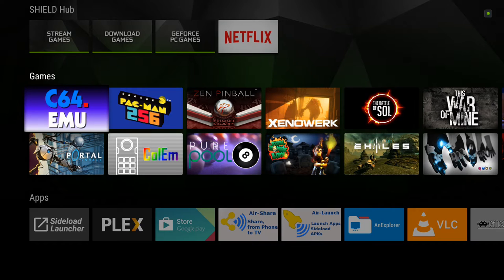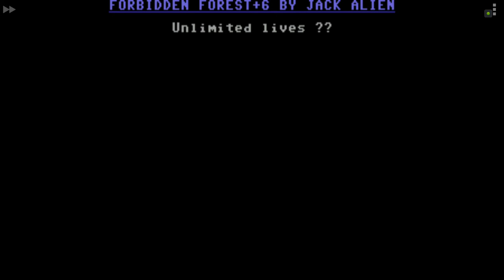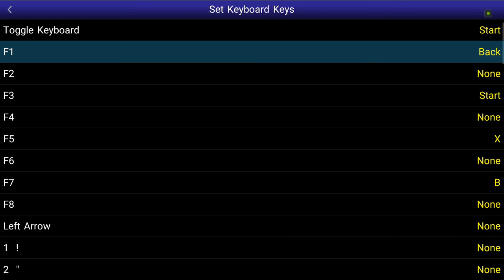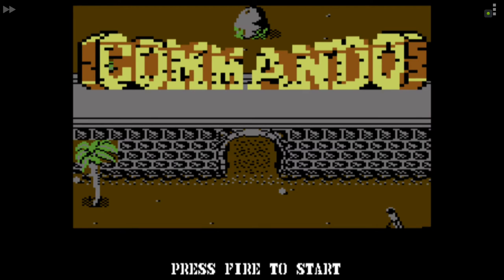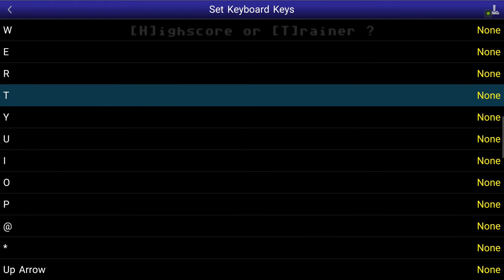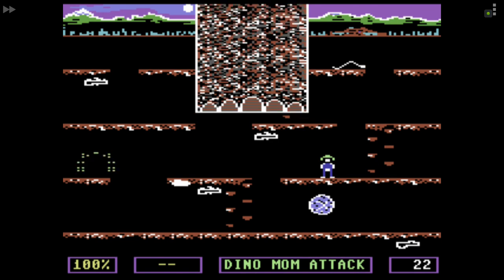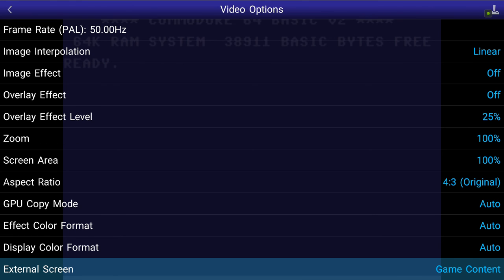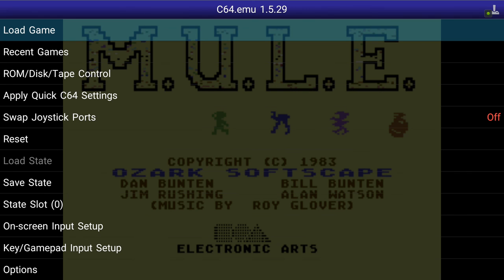C64.emu (Shield TV)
Learn how to use the C64.emu emulator with Shield Android TV.  Map essential keyboard strokes to buttons and more.